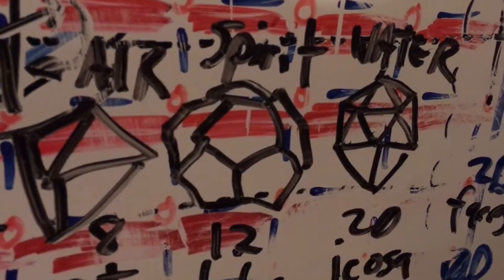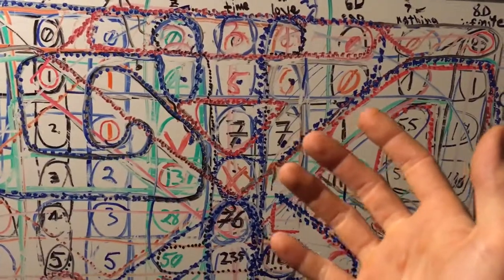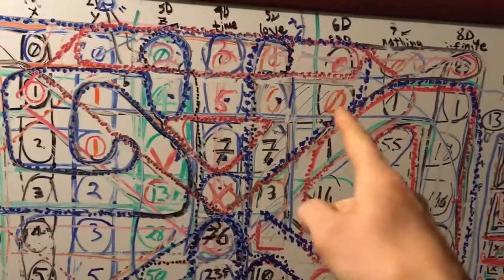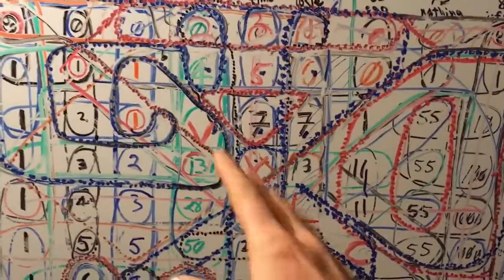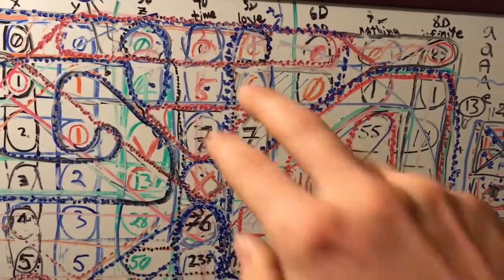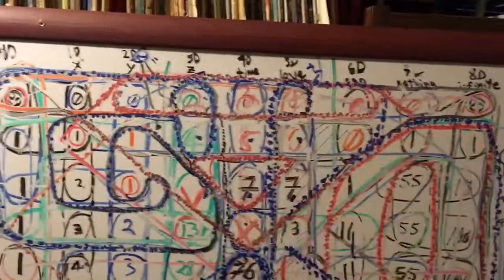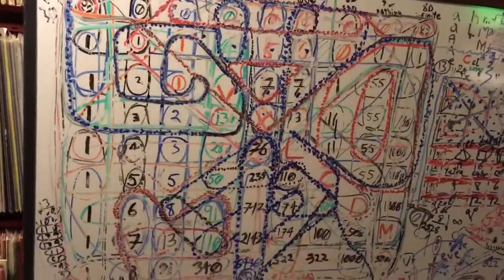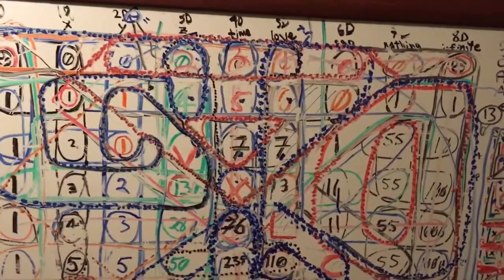stairway to heaven roman numerals armageddon code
keep it moving dont wait for nothing now
ive been jumping through some hoops

count zero as one sometimes guy certainly from this point of view

seems like the truth is getting interestingly spiritual eh dodecahedron style

like when i did an 8 or h earlier i used 0 space 7 up and down and on the diagonal

that is just a rotated and inverted V

make a plus or an X same difference

tell you the truth it seems like the whole alphabet is in there

i found austin and elizabeth which is pretty neat and stuff

the roman numerals are used to create shapes within armageddon that translate the sum to letters in the english alphabet in an interesting way

or not

my ever increasing likes videos is getting ridiculous
hearing things for the first time all over
doesnt matter what or the year it was made
its always been there

... Leiscerbette Is Was And Will Forever Be
... They Will Each Turn To Their Own People
... Even Evil Looking People Can Do Good Things If They Try
... Everything Is Interconnected To Everything
... The Comet We Should Worry About
... Wealth Without Work
... You Have Come To Royal Position For Such A Time As This
... Resistance To The Sexual And Textual Reproduction Of The Deity
... There Is No Such Thing As A Win Win Situation

... Its Not About Duality It Is About The Balance Of The Two

... Differing Views Of The Same Dreadful Providence
... What Happens When Cannabis Is Legal Taxed And Regulated
... All Devils Shall Be Removed From My Solar System

... Collapse The System And Start A New Is My Thought

... You Need To Come With Me 2c I Am Your Only Escape
... This Is The Last Time, Those Left Behind Will Not Live On Earth Again
... Dont You Want Somebody To Love
... I Have Eternal Life, What Do You Have
... Satan Wants To Hurt Everyone As He Has Been

... Didnt Know What I Was Missing

... Statue Of Liberty Is Ishtar , Called Babylon The Great , Babylon The Great Has Fallen
... One Key Component To Making Things More Enjoyable Is Familiarity

... Just Because I Think Im Coming Up With It Doesnt Mean I Am

... Call Me Im About To Remove My Sight From Your Eye
... Alien Grays Are Disgusting Thats Why They Hide

... I Am What I Am Because Of Who We All Are

... All Of Their Souls Really Get Erased From Creation No Matter What

... Stop Asking Me The Same Questions A Lot Of Times Everyday

... Britney Spears Trauma Based Monarch Programming
... Come And Worship Jesus Christ The Newborn King
... Austin Lee Meredith You Are The Begotten Twins
... One Ring To Bring Them All And In The Darkness Bind Them

... Release The Trapped Energy Of Anguish And Turmoil

... There’s Going To Be A Big Fight For Control This Year

... Door Is Locked For Sinful Mouths About Jesus
... Numerology Teaches Those Who Pay Attention
... She Has The Body And Soul Of A Woman But The Mind Of A Man
... I Am Overly Sensitive To External Stimuli
... Shapeshifters Have Greenish Tinge Around Mouth
... It Is Better To Be Alone Than In The Wrong Company

... Apocalypse Extinction Two Thousand Eighteen

... Add All The Numbers From Thirteen To Thirty One
... Godess Family And Serpent Delusional Fairy Tales
... Jesus Wants To Leave And Get On With Business
... Austin Wants To Go Back To The Higher Dimensions
... Central Intelligence Agency Live Viewing Of Imagery
... Radio Frequency Waves Sent To Em Waves In Brain
... If He Doesnt Get Over It We Will Never Be Together
... Sixty Six Years After Aleister Crowley Died

... The Most Demented Person In Mankinds History

... Oh Lord Help Us Make It This Day And With Good News
... Praise The Creator From Whom All Blessings Flow
... Oh Come One Is That Realy What You Like To Know
... Why Was It So Important To Her To Mention
... Order To Cain And Habel, Enters Sacred, God Has Chosen You
... If You Kill My Divine Mother You Will Kill Me
... This Is Torture And Its Burning My Life Down
... Earth Is A Place Were The Power Is Shared Not Gathered
... Thirty Seven Multiplied By Seventy Three
... Sixty Six Years After The Trinity Test
... Wants To Obliterate Everything In Existence
... In The Final Persecution Of The Holy Roman Church
... Austin Lee Meredith You Are Divinely Protected

... Anybody Who Thinks That They Are God Is A Lunatic

... Please The Lord With A Pure Heart Of An Innocent Child
... The Force Know What Inside Child Look Like On A Blue Man
... Put A Men, The Elite Are Here Like A Lamb To The Slaughter
... Woe Is Me For I Am Undone Because I Am A Man Of Unclean Lips
... A Person Who Puts On A False Appearance Of Virtue
... Have You Accepted Jesus As Your Lord And Savior
... Gray Love Is Always Kind And Seeks Not Its Own